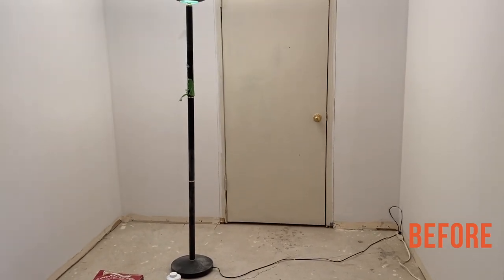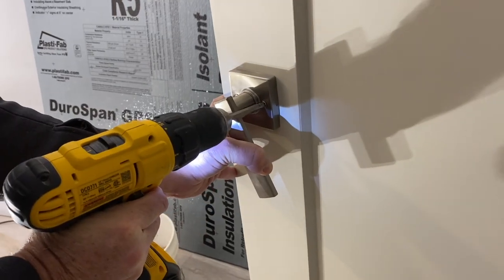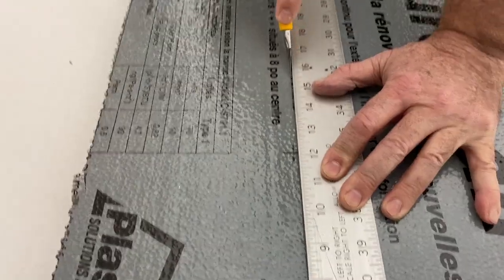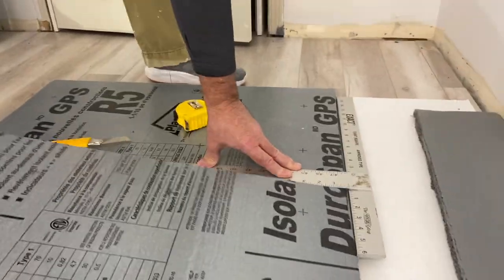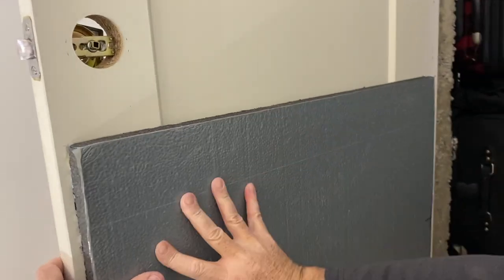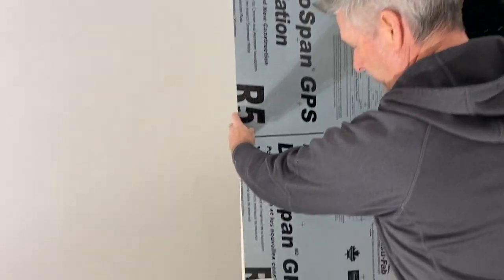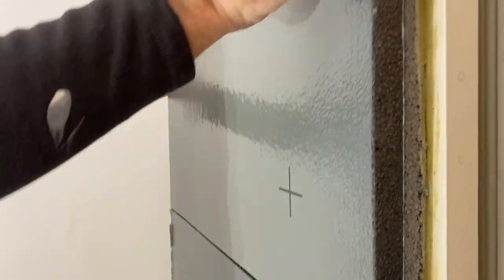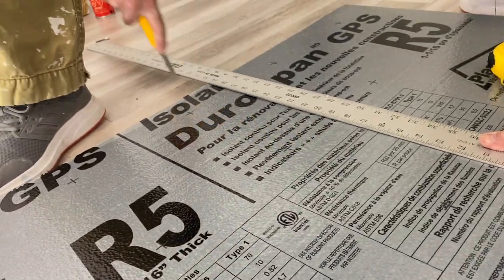DIY: Insulating Interior Door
An easy DIY solution for improving the insulation value of an interior door. This solution allows you to achieve the insulation value you might need for a cold room door and at the same time elevate the look of your space by matching the insulated door to your other interior doors. Quick, easy technique to insulate an interior door and improve the comfort of your space.

All supplies bought from Home Depot.